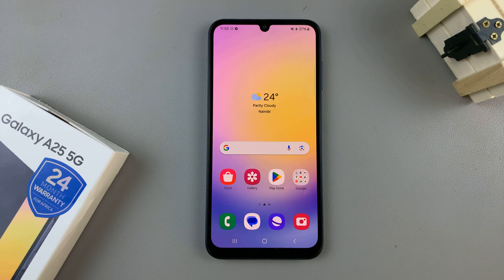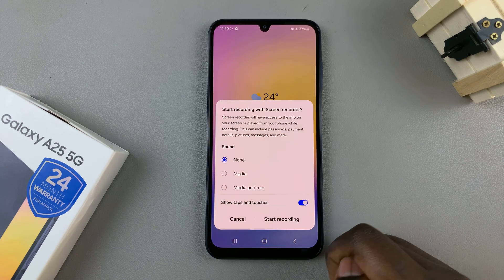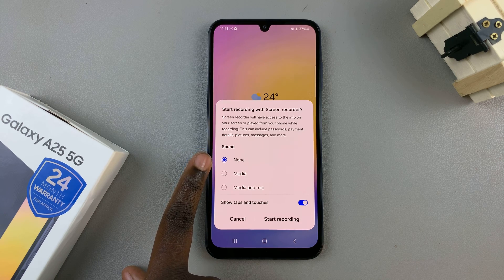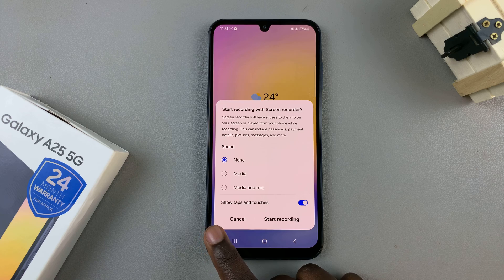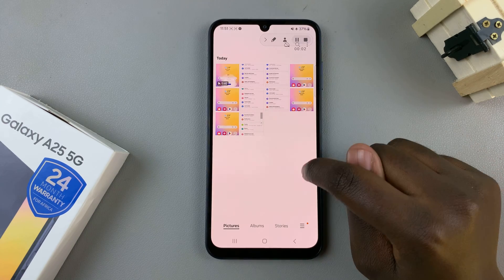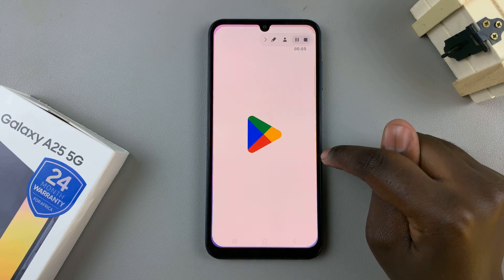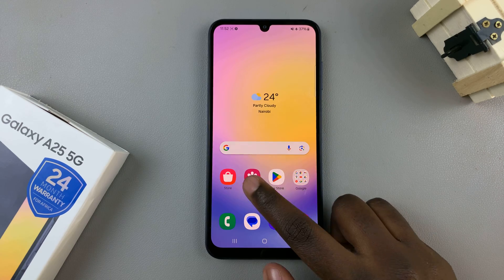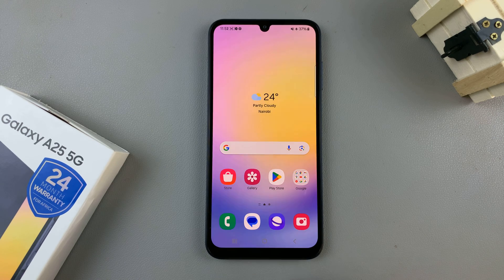How To Record Screen On Samsung Galaxy A25 5G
Learn how to record the screen on the Samsung Galaxy A25 5G.

Recording your screen on the Samsung Galaxy A25 5G can be incredibly useful, whether you want to capture a gaming achievement, create a tutorial, or save a memorable moment from a video call.

Fortunately, the process is straightforward and built right into the phone's system. This tutorial will walk you through the step-by-step process of recording your screen on the Samsung Galaxy A25 5G, empowering you to capture and share your experiences with ease.

Swipe from the top to access quick settings
Find the Screen Recorder icon
Tap on it
Begin Recording
Save the Recording to your gallery

Samsung Galaxy S24 Ultra (Factory Unlocked):

Samsung Galaxy A15:

Samsung Galaxy A05 (Unlocked):

Cell Phone Tripod Adapter